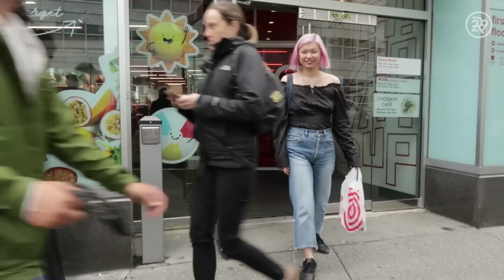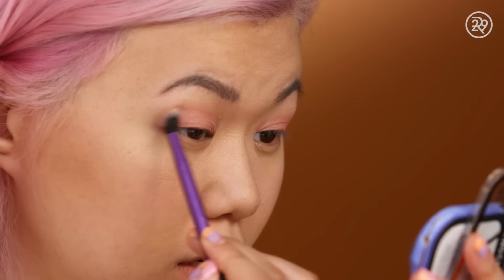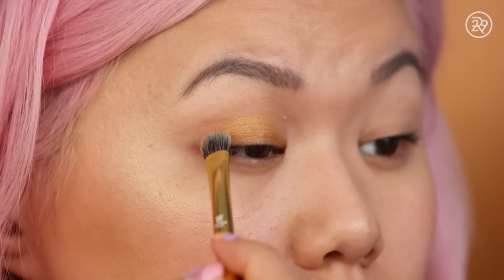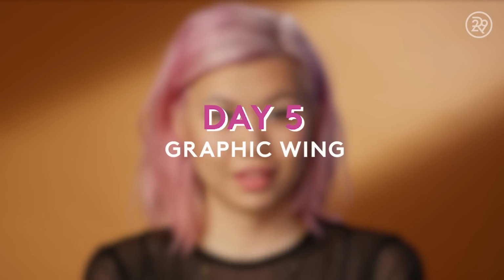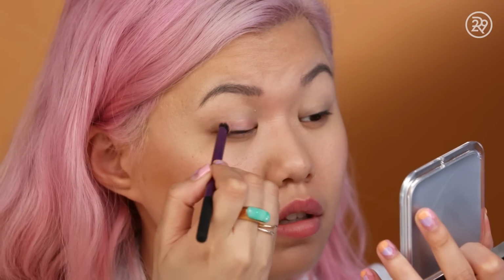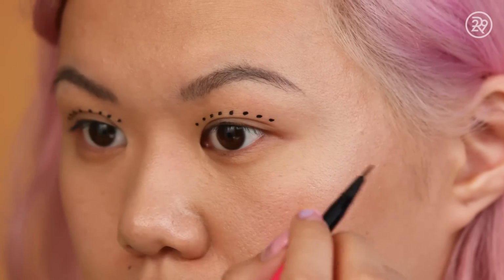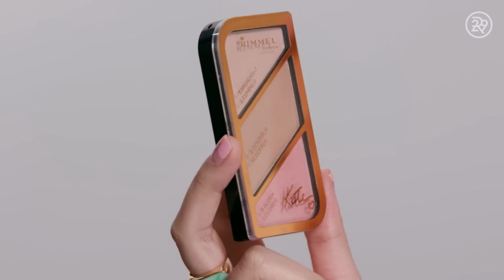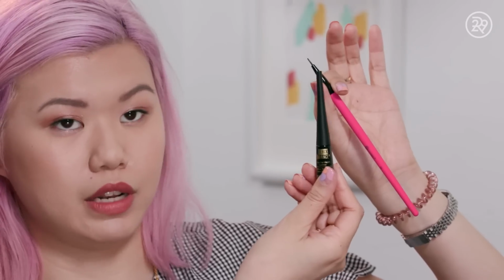7 Very Different Makeup Looks With Just $25 | Beauty With Mi | Refinery29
On this episode of Beauty With Mi, our host Mi-Anne Chan goes 7 days with all drugstore makeup. She does a week of different looks using only affordable products. Watch this week’s episode to see her drugstore makeup haul!

Products Used:
Wet n’ Wild Photo Focus Concealer
e.l.f. High Definition Undereye Setting Powder
e.l.f. Essential Lipstick in Classy
Wet n’ Wild Silk Finish Lipstick in Hot Red